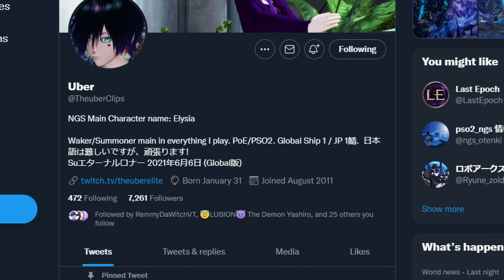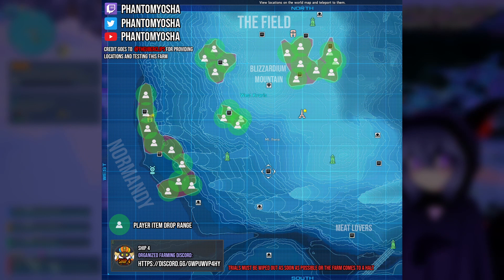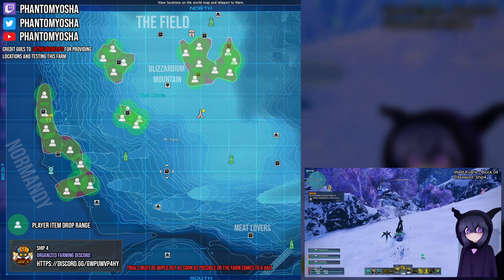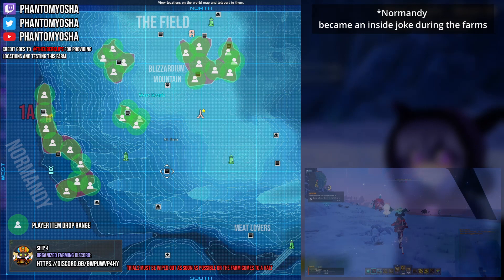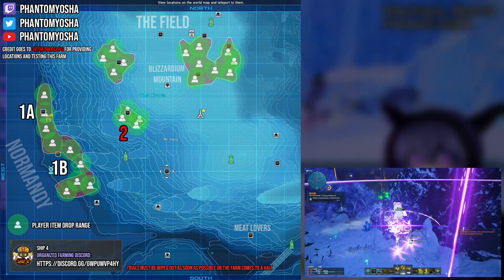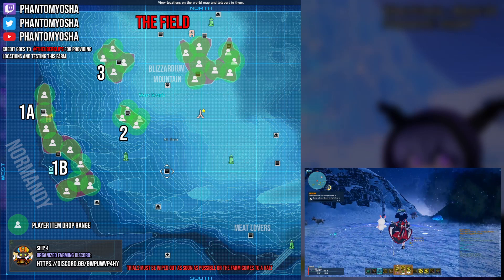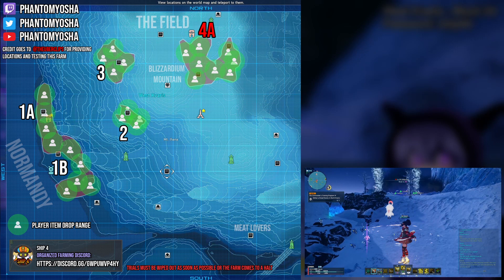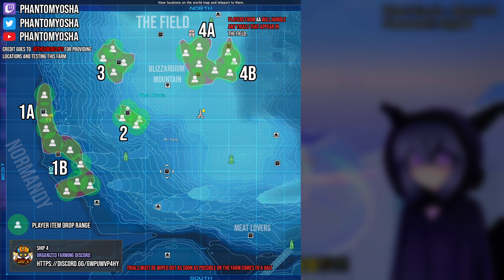[PSO2:NGS] NEW West Kvaris Farming Guide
Chapters:
Farming Map: (Map will be updated if better methods are found)

Chapters:
00:00 - Meat Scene
00:16 -  Introduction
00:24 - Thanking @TheuberClips
00:45 - Rewards
00:51 - Keyword/Password Roooms
01:15 - Buffs
01:29 - Class Recommendation
01:51 - Area 1A
01:58 -  Area 1B
02:10 -  Area 2
02:27 -  Area 3
02:43 -  The Field
03:07 -  Area 4A
03:33 -  Area 4B
04:15 - Outro